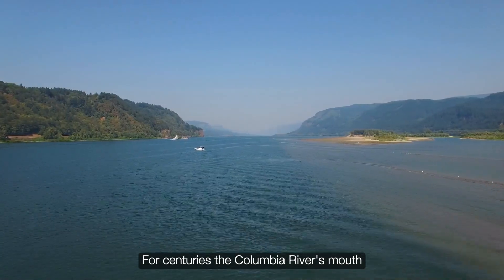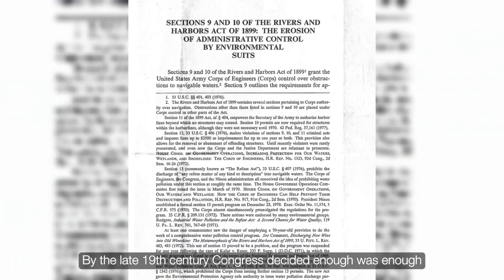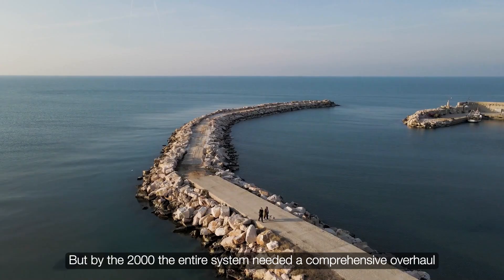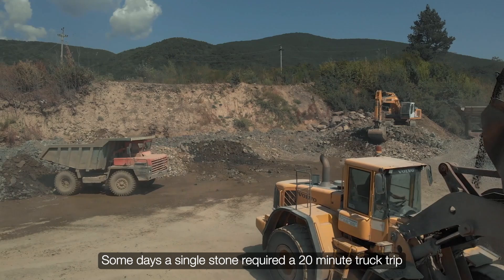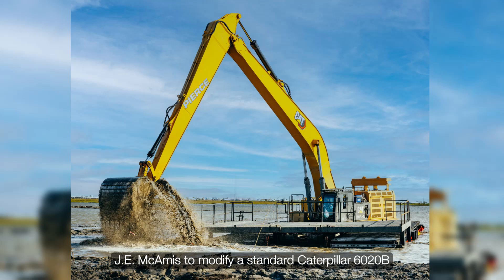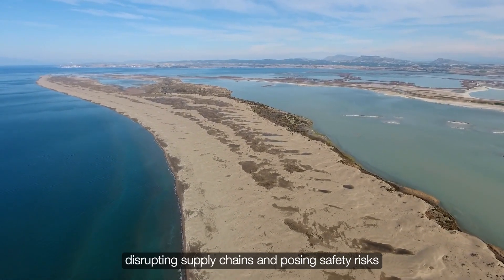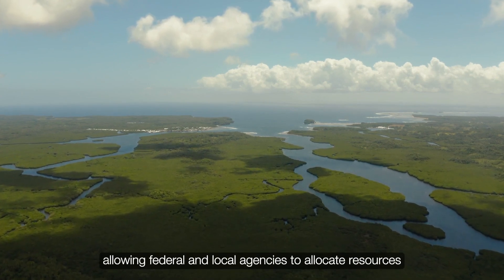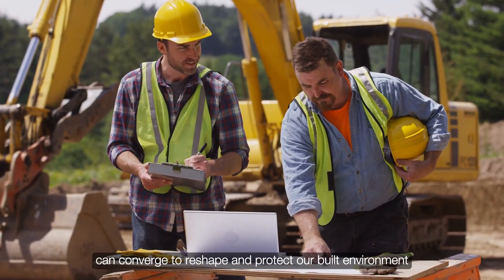Why the U.S. Built a 6.5 Mile Long Rock Wall in the Ocean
A $250 million rock wall is built in the ocean at the mouth of the Columbia River to protect a vital trade route. The wall, which is a pair of jetties, helps channelize the river, preventing the buildup of sandbars and currents, and also protects ships from strong waves and storm surges.